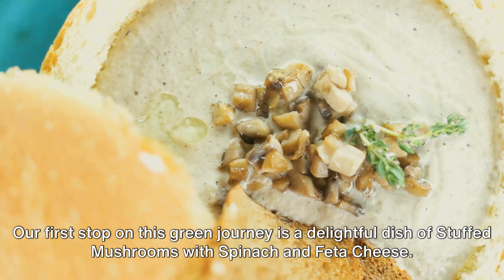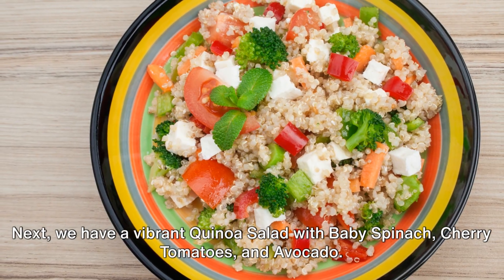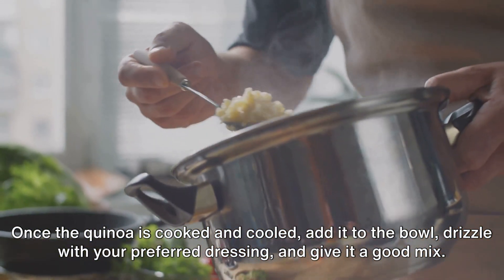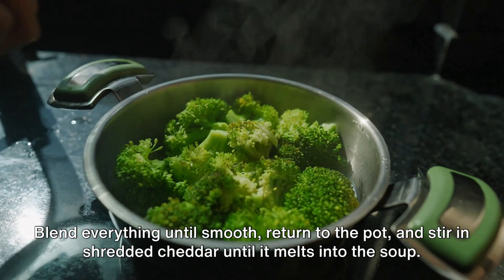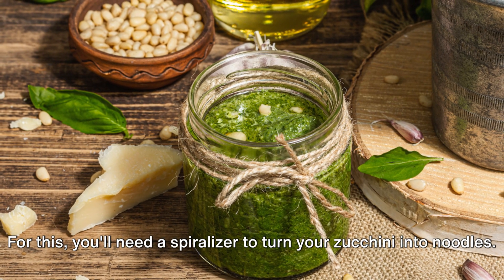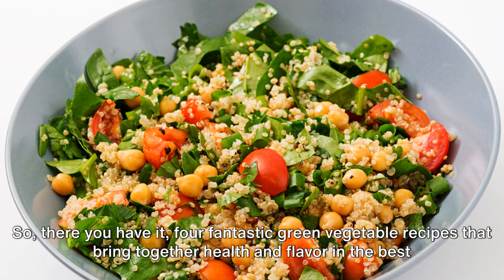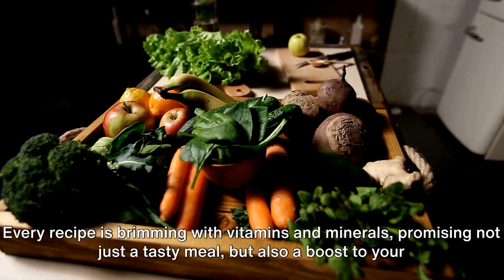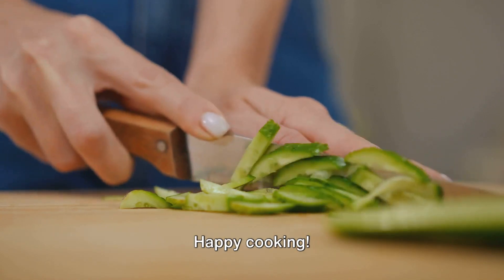Green Goodness 4 Healthy Veggie Recipes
In this mouthwatering video, we're exploring the world of nutritious cooking with 4 delicious and healthy green vegetable recipes! From crispy salads to savory stir-fries, we've got you covered with tasty ideas that will nourish your body and tantalize your taste buds. Join us as we dive into the vibrant world of green veggies and uncover simple yet creative ways to incorporate them into your meals. Get ready to discover new favorite dishes that are both nutritious and incredibly satisfying.